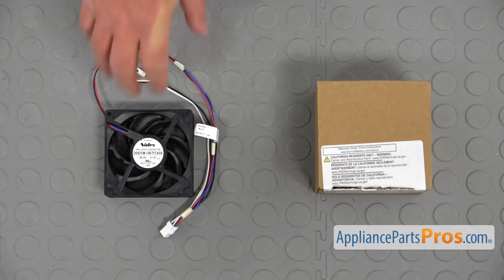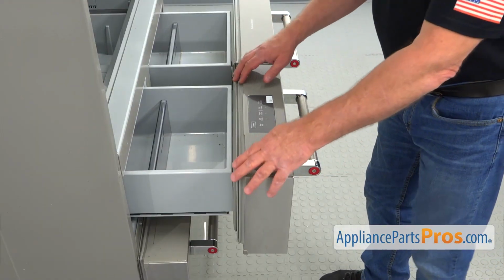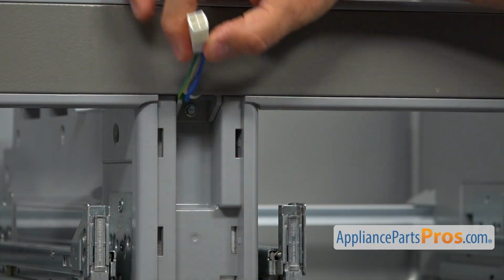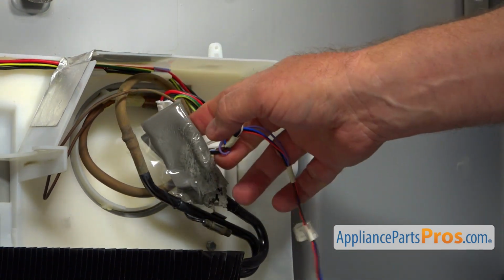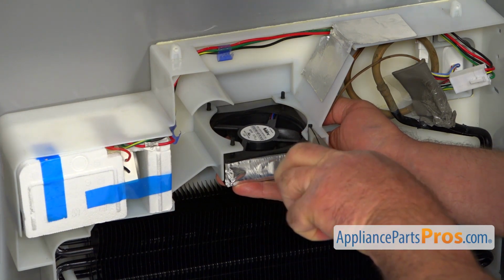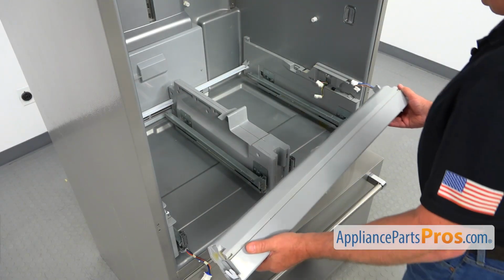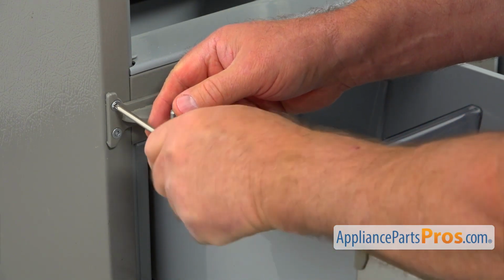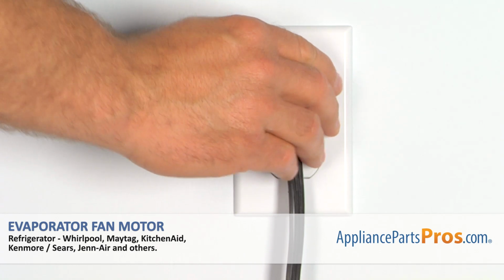How To Replace: Whirlpool/KitchenAid/Maytag Refrigerator Evaporator Fan Motor W11087438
Symptoms: Temperature too hot.

Tools: Torx 25 screwdriver, Phillip's screwdriver, flathead screwdriver, 1/4" nut driver, putty knife, needle-nose pliers, scissors, aluminum tape.

This Whirlpool/KitchenAid/Maytag made Refrigerator Evaporator Fan Motor replaces the following older part numbers on Whirlpool, Maytag, KitchenAid, Jenn-Air, Amana, Magic Chef, Admiral, Norge, Roper, Sears, Kenmore Refrigerators: 4534150, W10727641, W10799016.